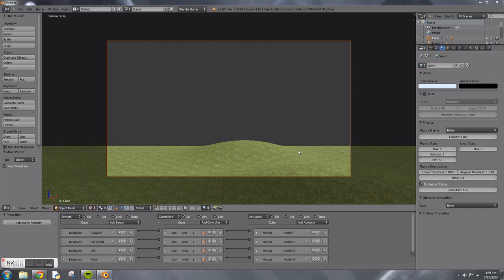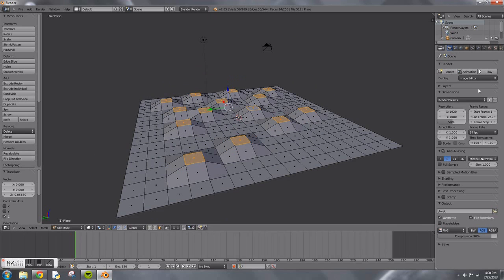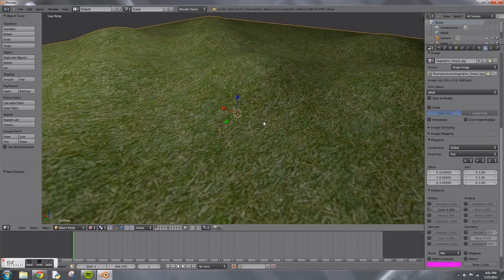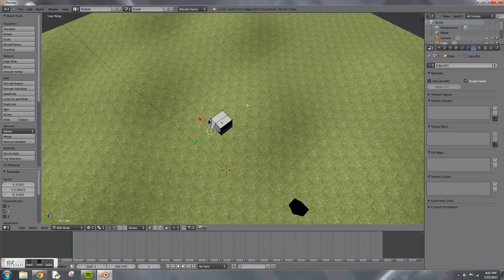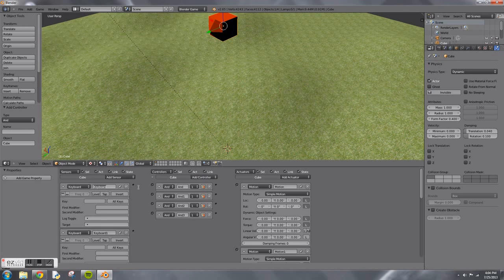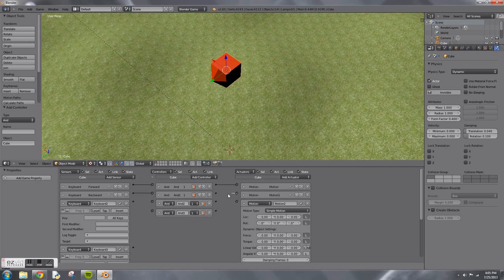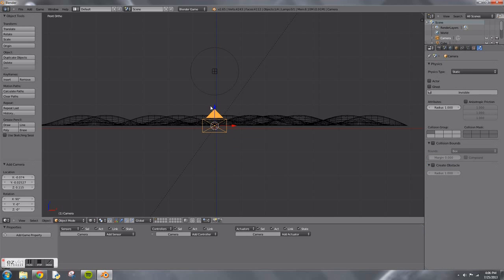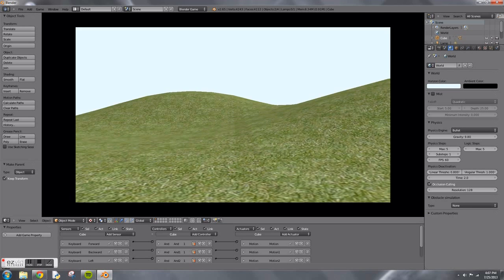First Person Blender Game Tutorial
This is a tutorial for beginners, I will be posting an advanced tutorial on a first person game in the future.